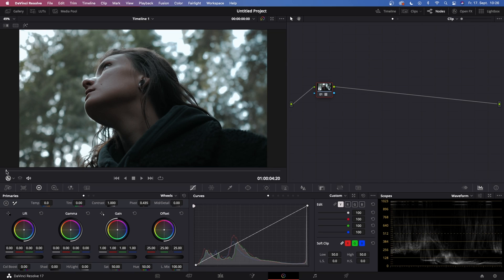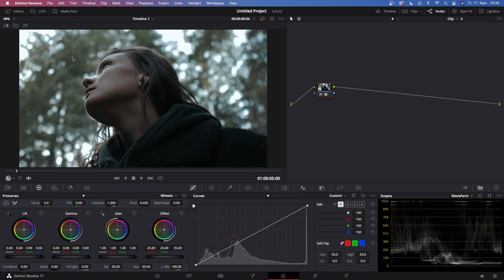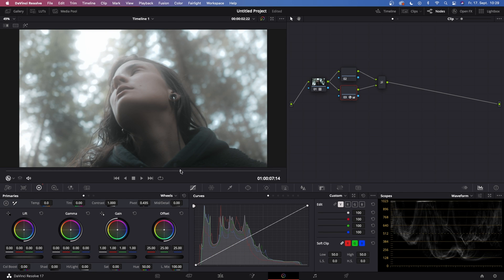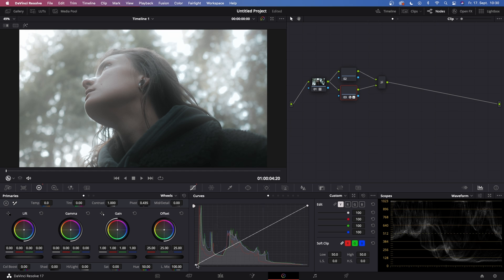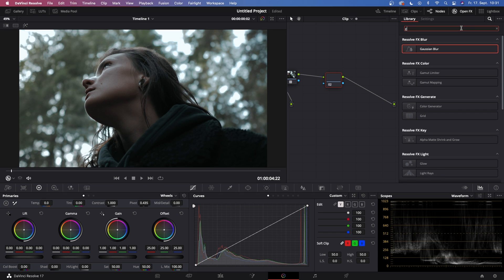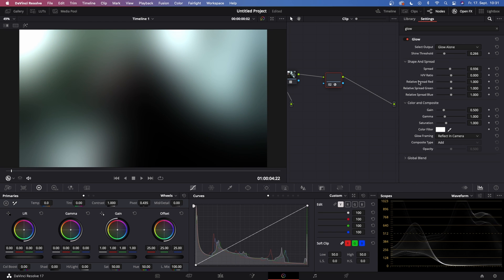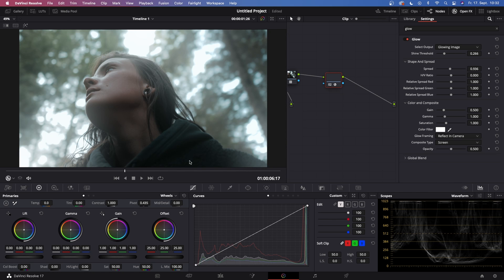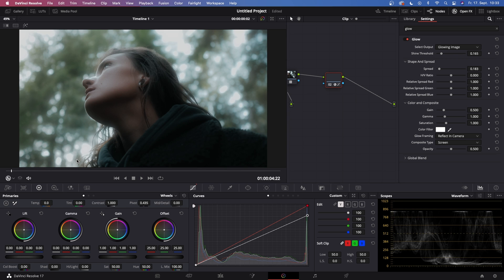EASY ProMist Filter Effect // DaVinci Resolve 17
In this video I'll show you an easy way to get the ProMist Filter Effect in DaVinci Resolves Color Page!
The ProMist Filter Effect makes your highlights a lot softer and the image in general a lot more dreamy! So this Easy ProMist Filter Effect can come in handy pretty often and I'll teach you how you can create this effect in Davinci Resolve's color page!